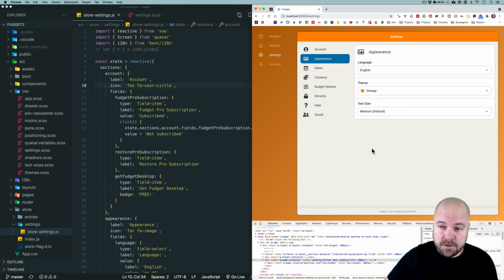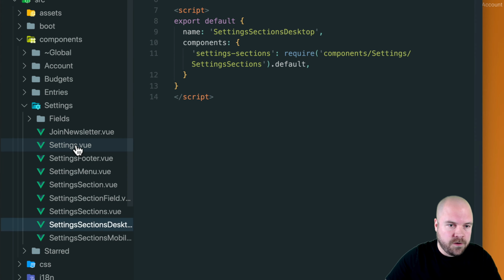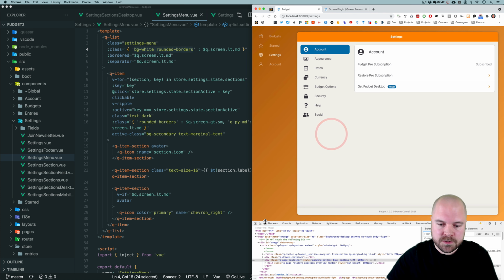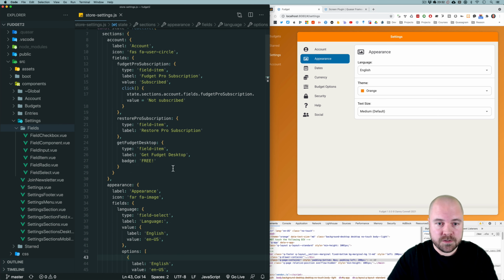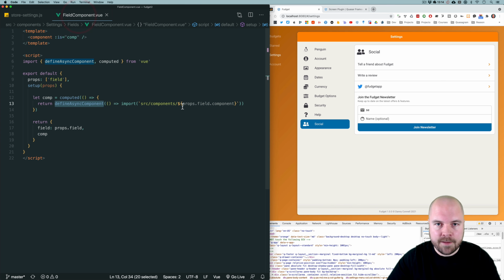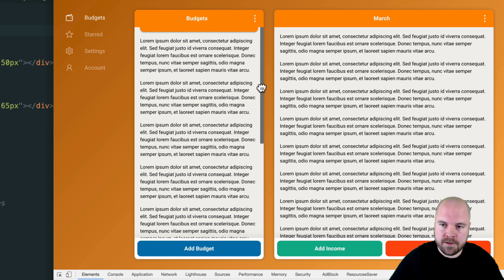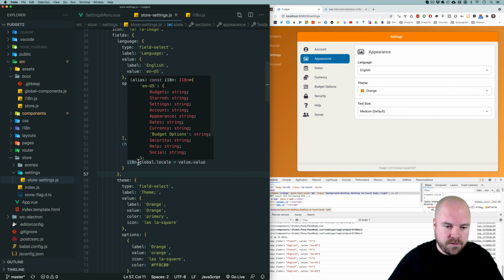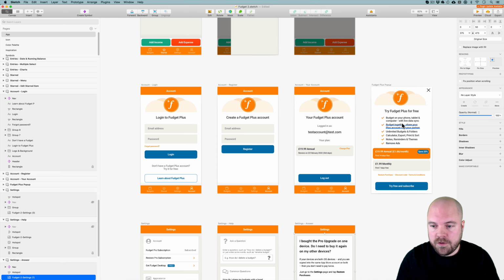Quasar & Vue 3: Screen Plugin & Advanced State Management (Real World App #4)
In this video, you'll learn about Quasar's Screen Plugin, Async Components, Advanced State Management in Vue 3 & much more.

In this series, I’m gonna document my journey creating a Real World Quasar Framework app from scratch. This app that will ultimately be deployed to the iOS, Android, Mac & Windows app stores.

In each episode of this series, I’m gonna

- give a progress report of where I’m up to
- talk about what I’ve learned
- talk about any problems I’ve encountered
- show you any interesting code & explain it
- let you know what I’m gonna do next

0:00 Introduction
0:53 Progress Report
1:49 Settings - Design
3:23 Adaptive Settings UI
5:46 Adaptive Props with Screen Plugin
8:32 Store Managed Sections & Fields
12:53 Async Components
15:51 Keep Alive & Scroll Areas
19:09 Internationalization, Themes & Text Size
23:27 What Next?